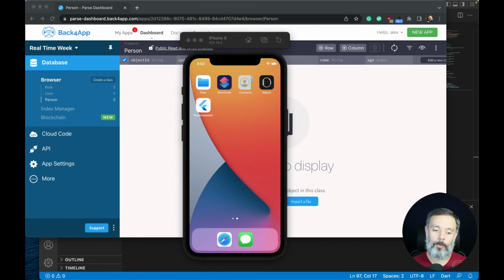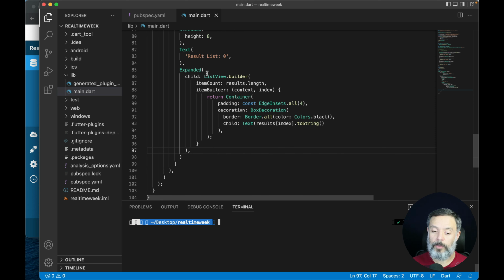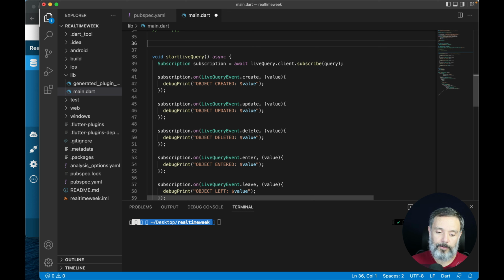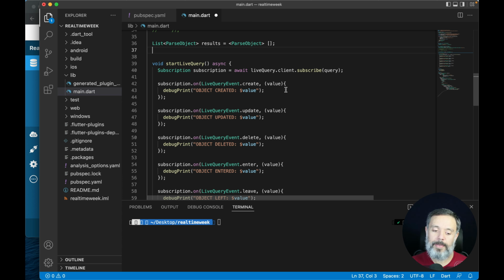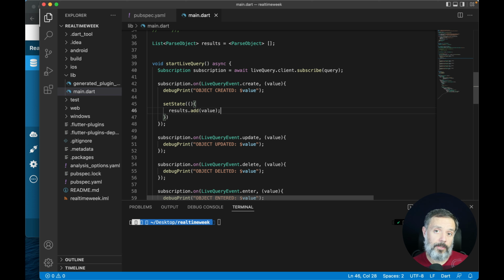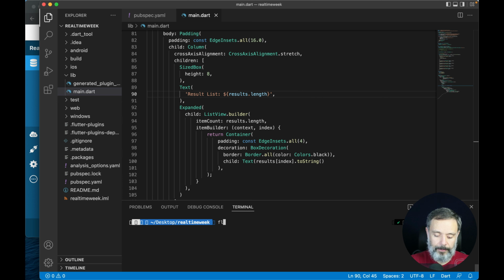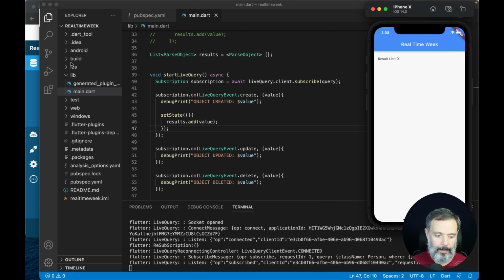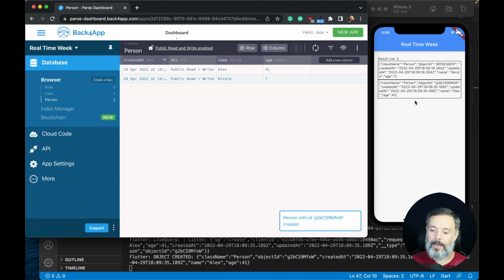Flutter Real Time Week - Chapter 5: User Interface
Today in our Real Time Week in Flutter: Displaying the data in the User Interface with Widgets.